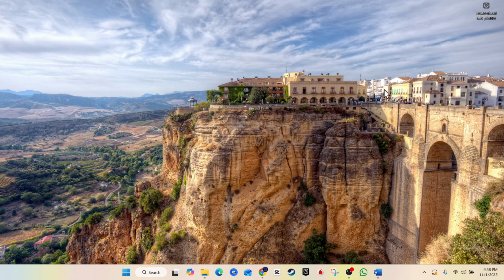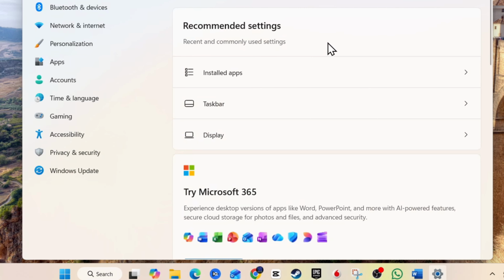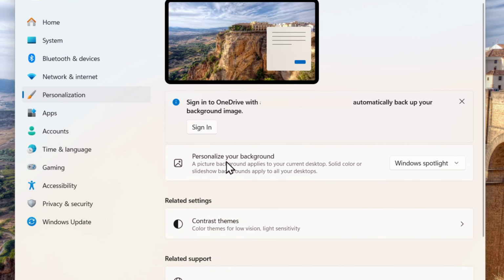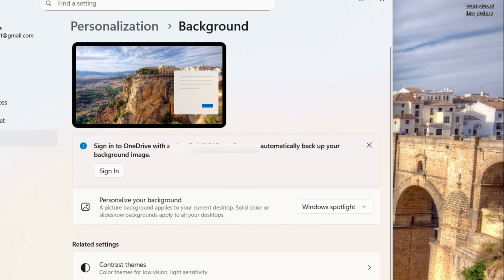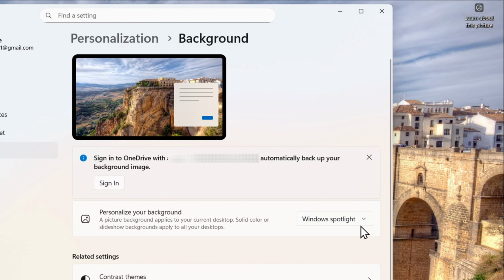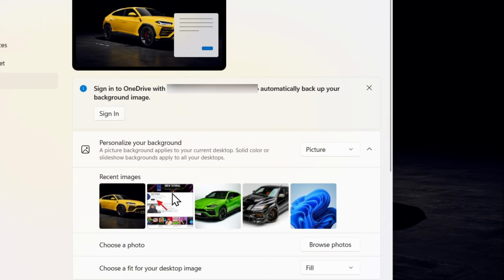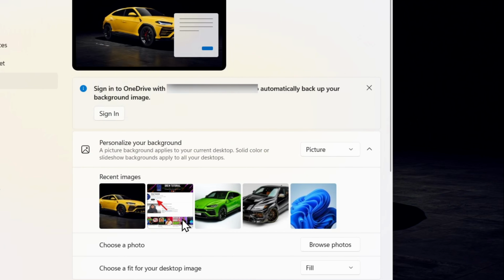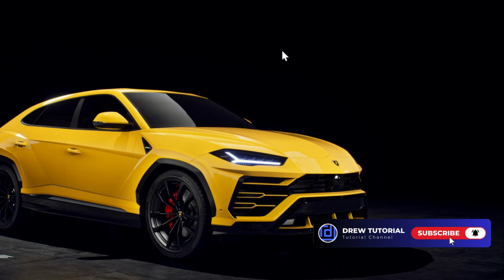How to Remove “Learn About This Picture” on Windows 11 | Quick & Easy Fix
Are you tired of seeing the “Learn about this picture” popup every time you log in or unlock your Windows 11 PC? In this step-by-step guide, I’ll show you exactly how to disable and remove the Learn About This Picture feature from your lock screen—fast, simple, and beginner-friendly.

This tutorial works on all Windows 11 devices and helps you take full control of your lock screen experience. No more annoying popups, unexpected image prompts, or distractions!

🔧 In this video, you’ll learn:
✔️ What “Learn about this picture” means on Windows 11
✔️ How to remove the popup from the lock screen
✔️ How to turn off Windows Spotlight
✔️ How to set a custom wallpaper instead
✔️ Extra tips to fully customize your lock screen